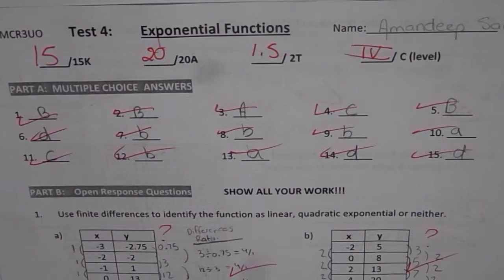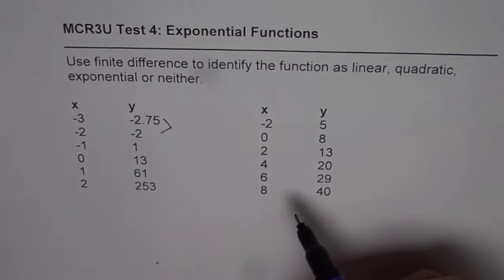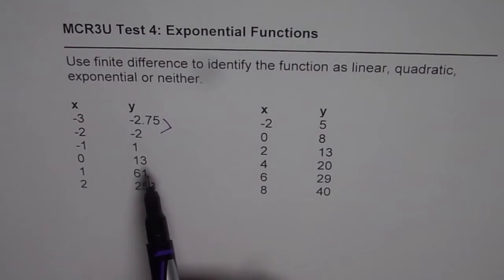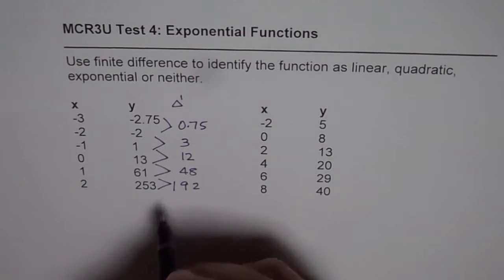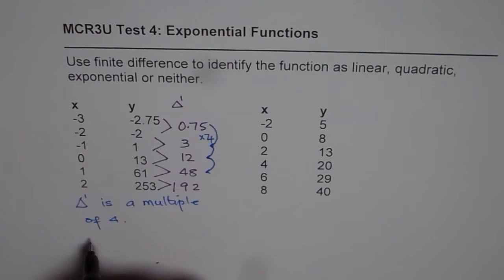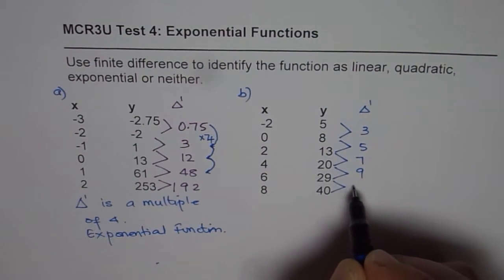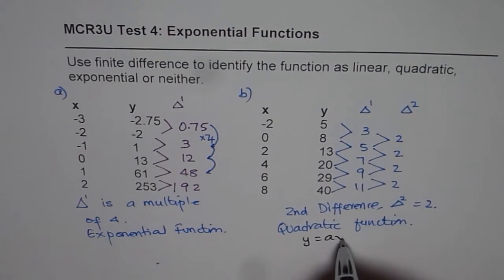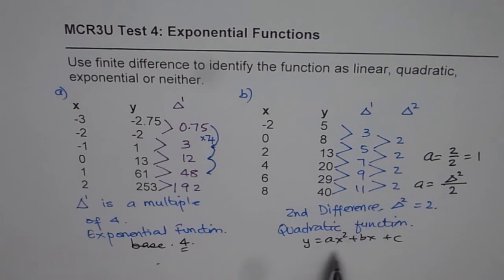MCR3U Exponential Test First Difference for Exponential Linear Quadratic or Neither DSSSB Maths